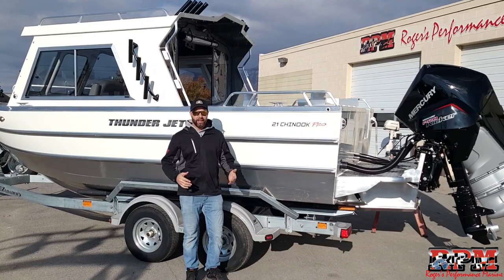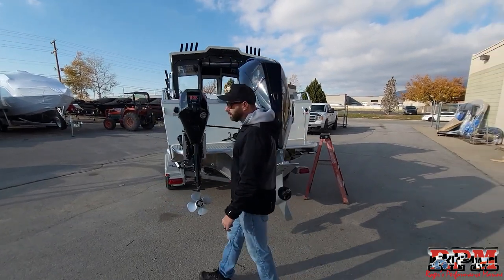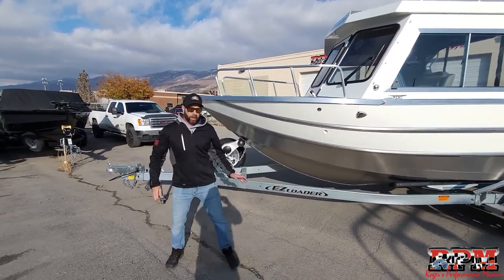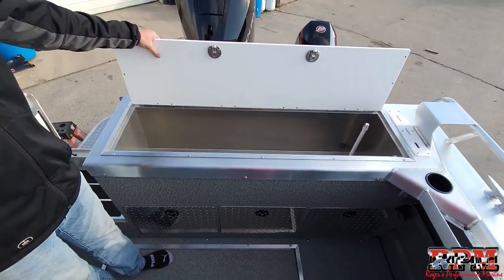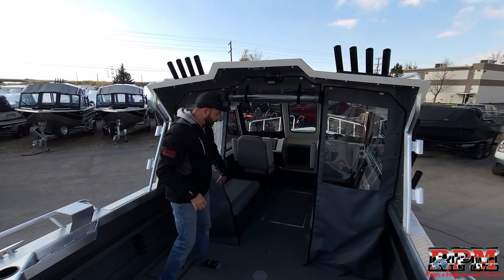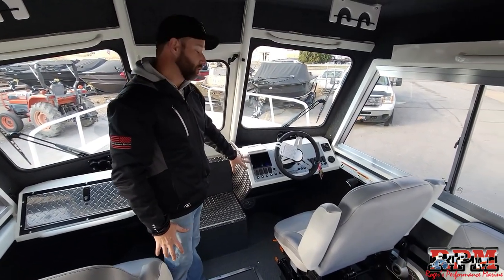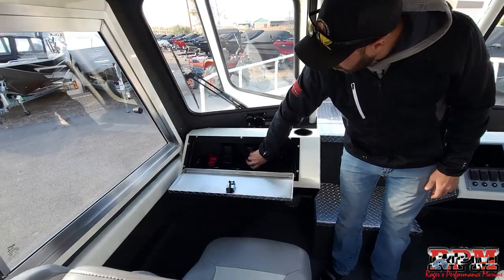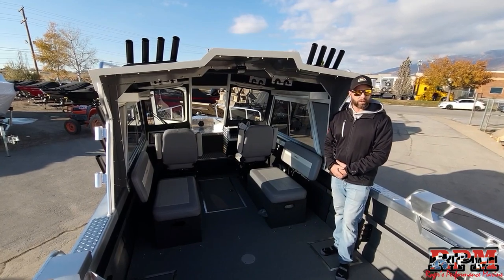2023 THUNDER JET 21 CHINOOK PRO Walk Through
This video is intended to give viewers a brief overview of the new 2023 Thunder Jet Chinook Pro